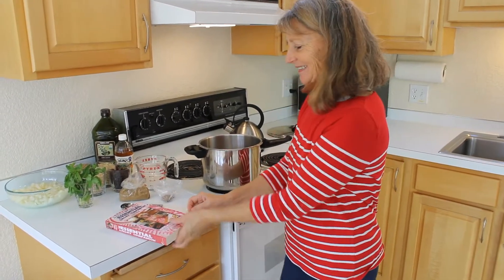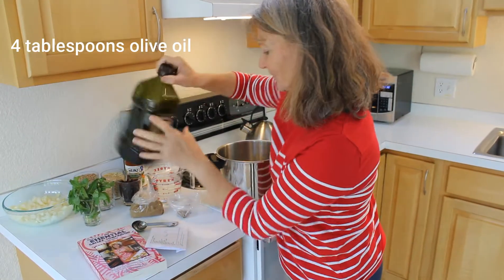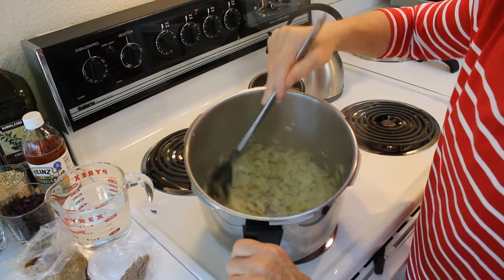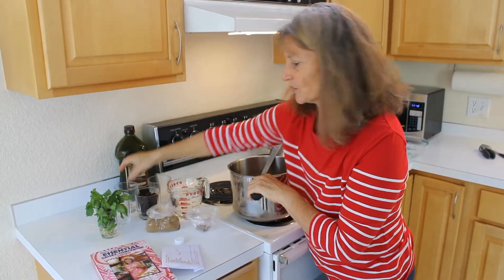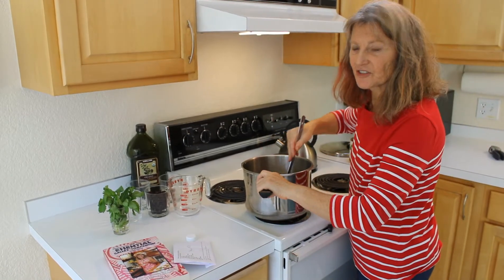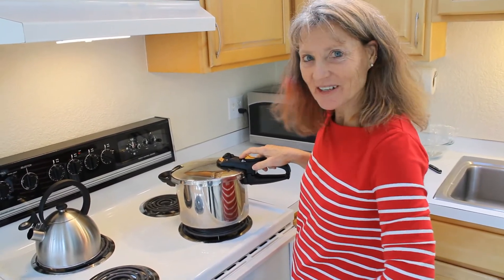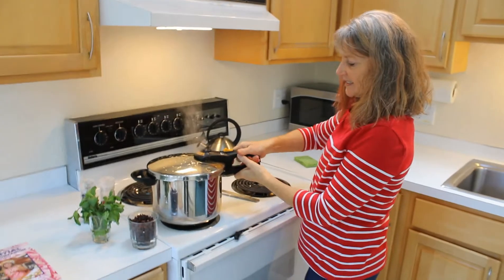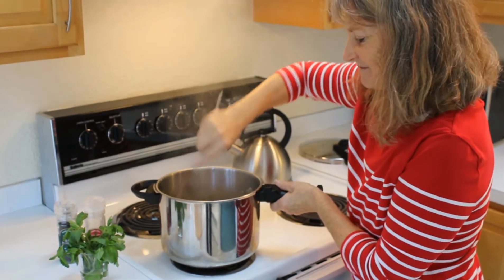Galley Essentials - Middle Eastern Lentil Stew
A flavorful hearty combination of lentils, brown rice and barley cooked in the pressure cooker.

Note the following recipe is for half the amount I show in the video.

MIDDLE EASTERN LENTIL STEW
3 cups water
½ cup lentils
½ cup brown tice
½ cup barley
½ cup raisins or currants
½ cup mint – chopped
2 onions – chopped
2 garlic cloves – chopped
2 tablespoons olive oil
1 tablespoon vinegar
1 teaspoon cumin
2 t sugar
½ teaspoon cardamom
Sauté onions and garlic, add remaining ingredients except raisins, mint and salt and pepper. Pressure cook 15 minutes or simmer 40 minutes. Add raisins and mint, season to taste.